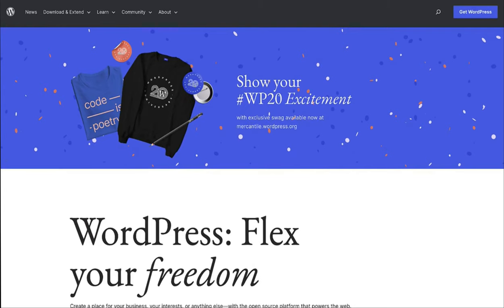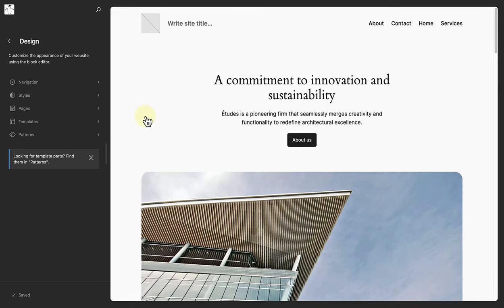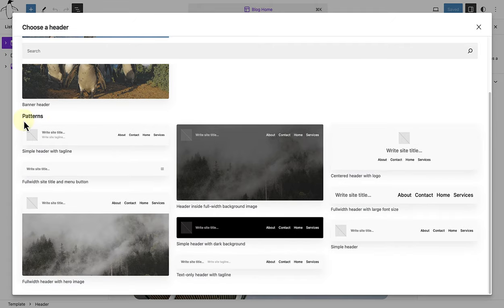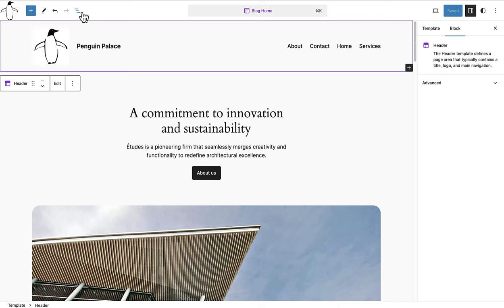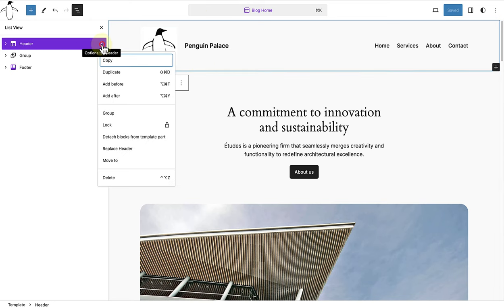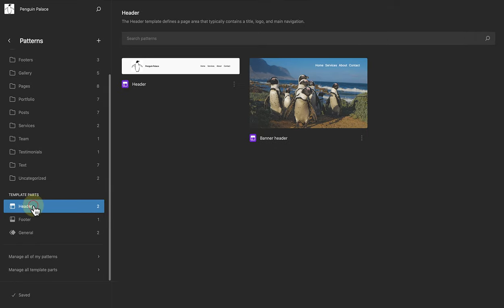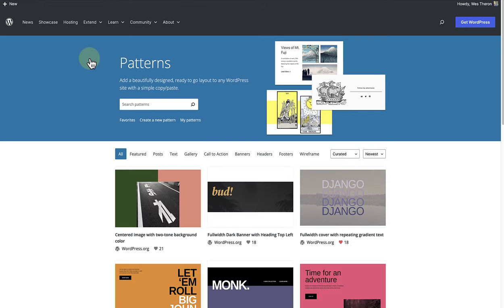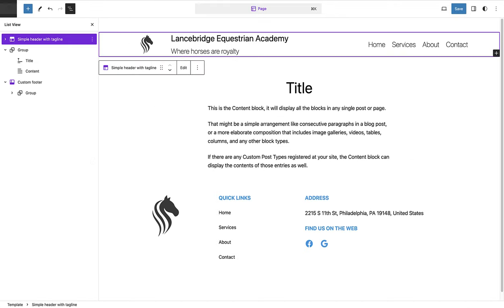Using template parts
Learn how to use template parts with a block theme. Discover what they are, how they work, and finally, learn how to modify, remove, and replace a template part.

00:00 Introduction
00:53 What are template parts?
2:24 Editing a template part
4:50 Creating a template part from scratch